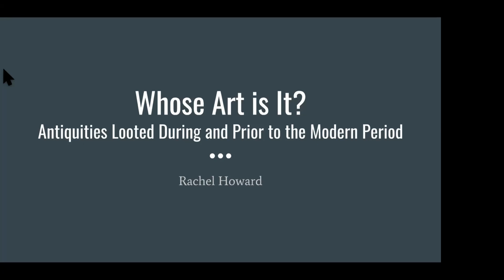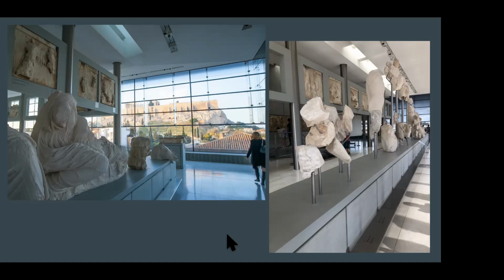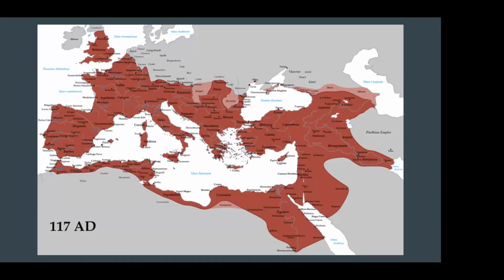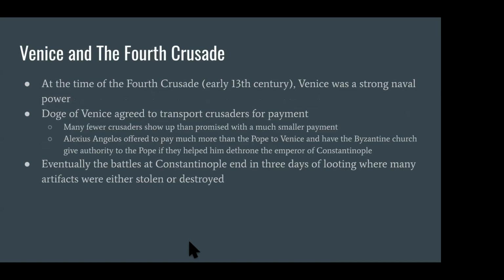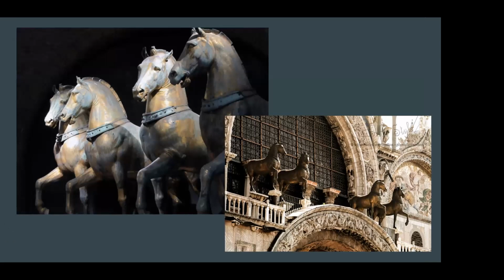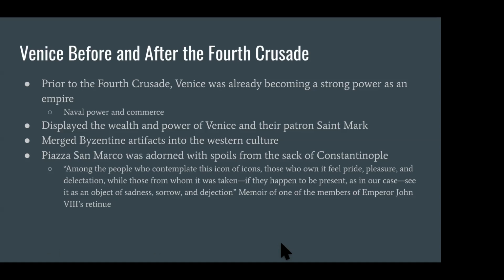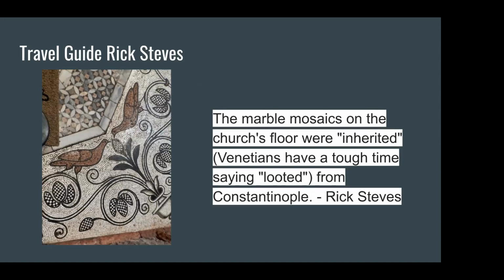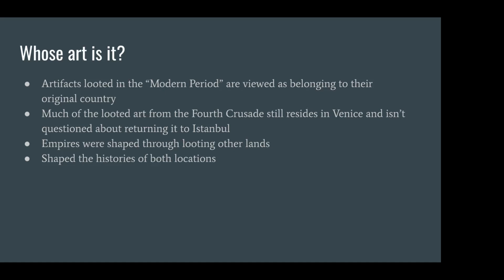CAJCL Colloquia 2021 (Virtual): "Whose Art Is It? Artifacts Looted..." by Rachel Howard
"Whose Art Is It? Artifacts Looted During and Prior to the Modern Period" - Who does an artifact really belong to? Should pieces stolen from their original creators be returned to their initial locations? Or should art, that has come to mean so much to the people and culture with whom it now resides, remain in the hands of its new owners? Explore these questions and more as we discuss examples of looted art from the Roman Empire to the Byzantine artifacts in Venice to the Parthenon Marbles.

Every year, the CAJCL invites experts from the Classics community to the CAJCL State Convention to present on a topic of their interest. Head to our "Colloquia" playlist to listen to more of this year's Colloquia.

🎙 PRESENTATION BY: Rachel Howard